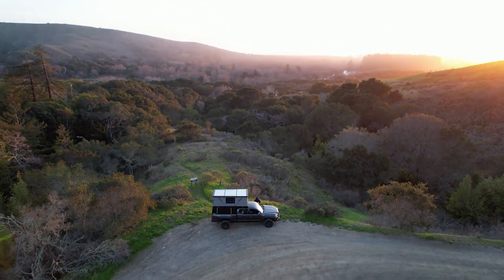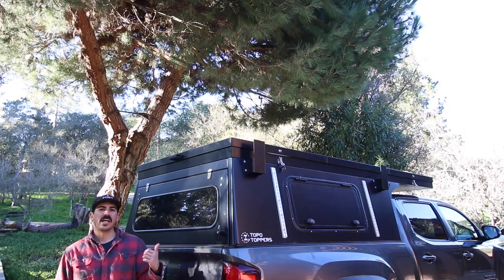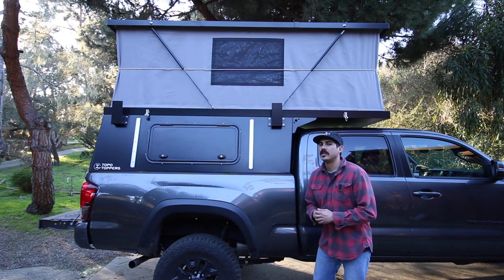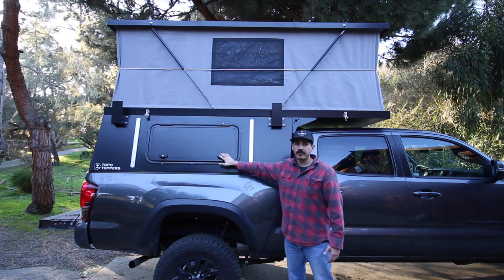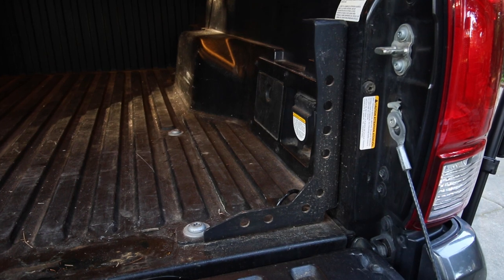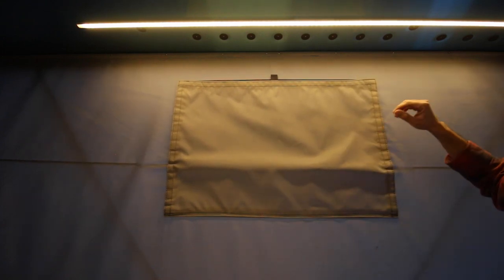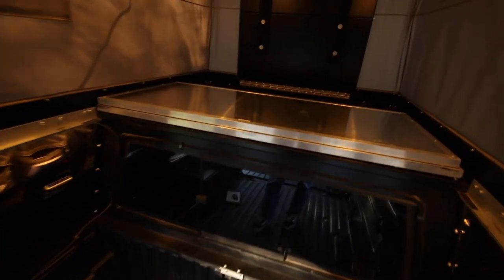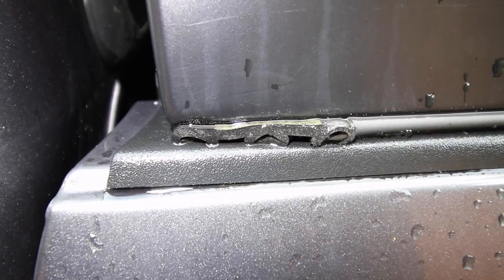Tacoma Truck Camper Tour: Topo Topper's Badlander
In this video I take you on a walk through tour of Topo Topper's Badlander Pop Up camper on a Toyota Tacoma.  I go over some of the options and features Topo Toppers offers as well as what I chose to purchase on my topper.  I also discuss how the camper has held up in different types of weather.  I have owned this topper for roughly 8 months putting over 30 nights inside the camper.  Watch this video to see the ins and outs and some things to look out for.  Hope you enjoy.

Music produced by Chappy Beatz

Songs:

KUD
Homework
Interlude